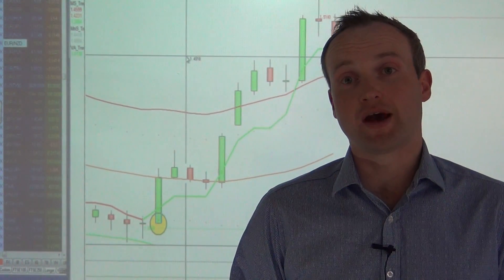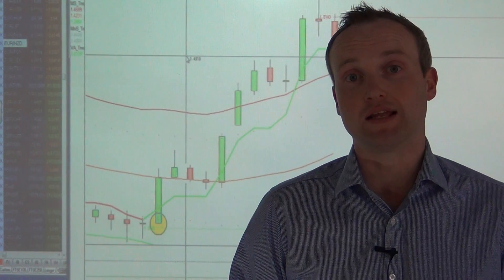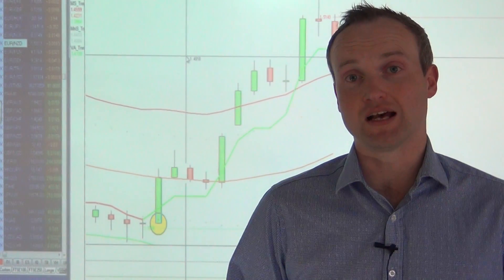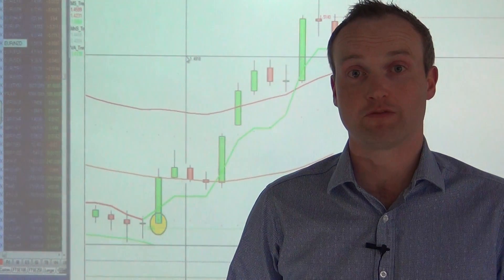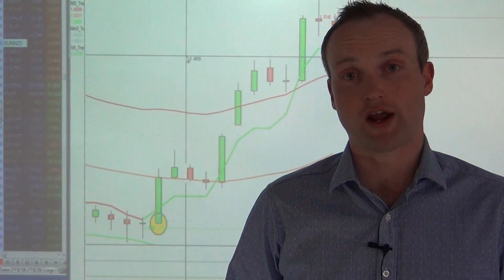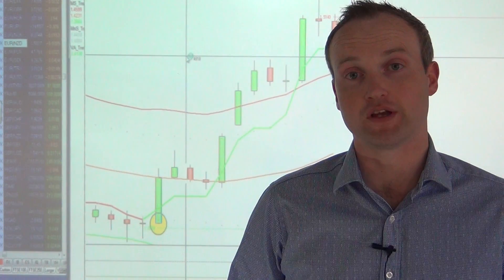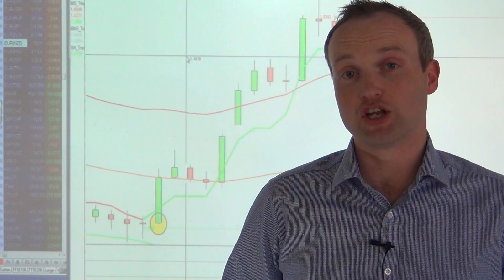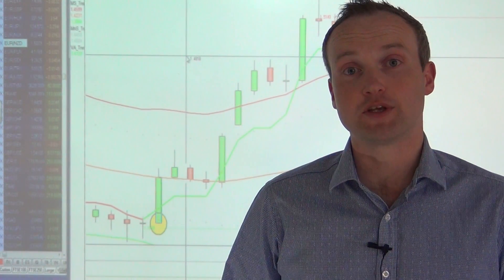Live trading seminar at our Milton Keynes Office